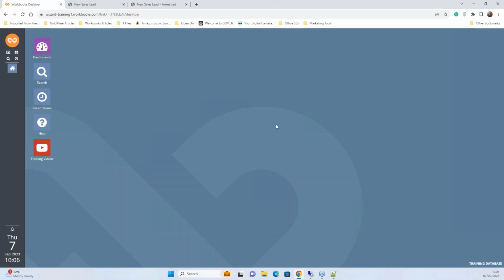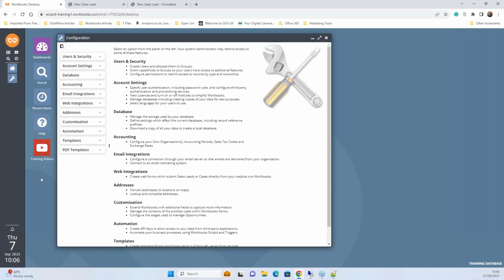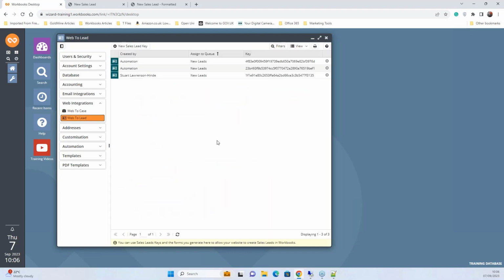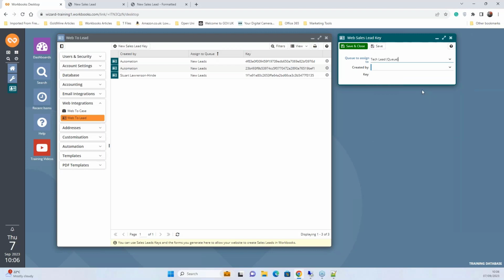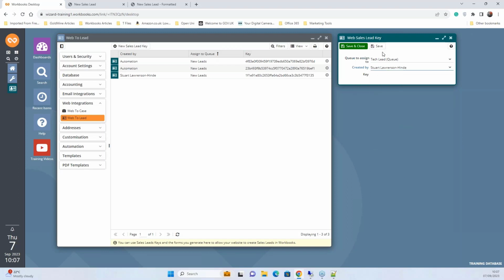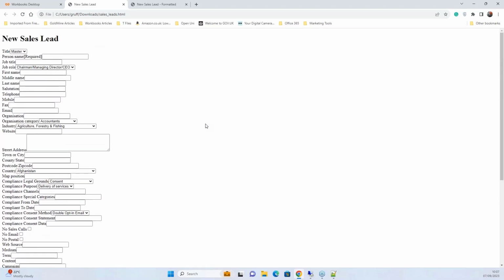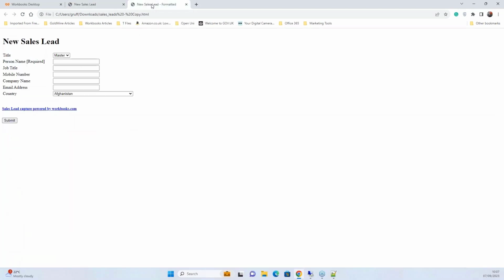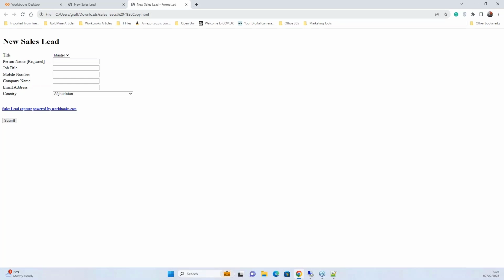How to capture leads from your website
web2lead – A quick and easy way of getting website visitors into your Workbooks CRM system!